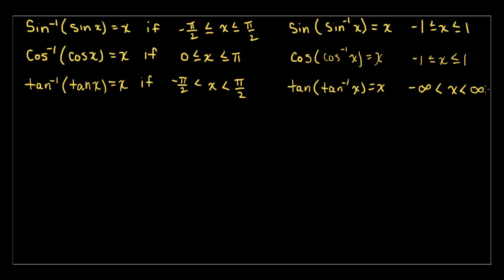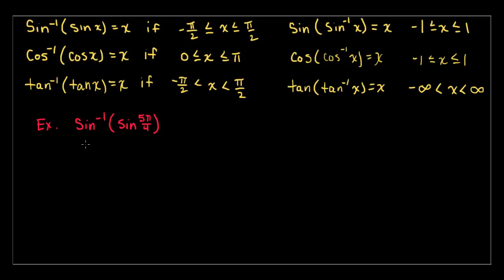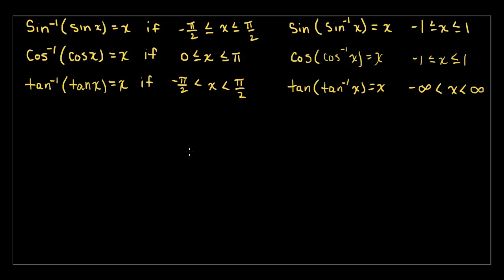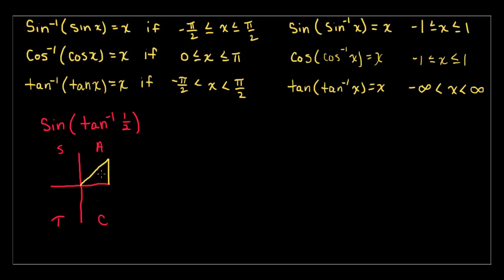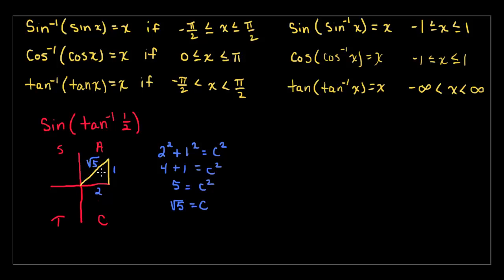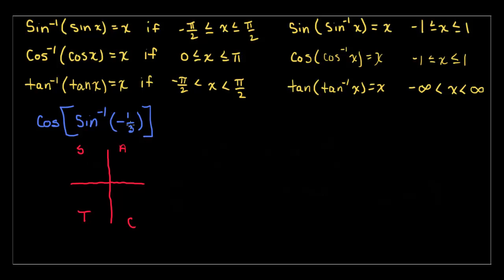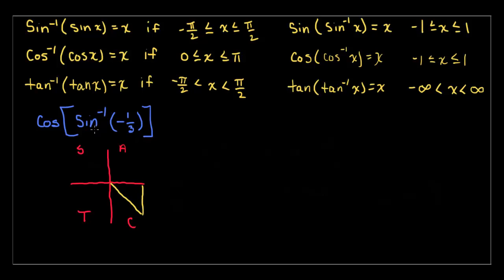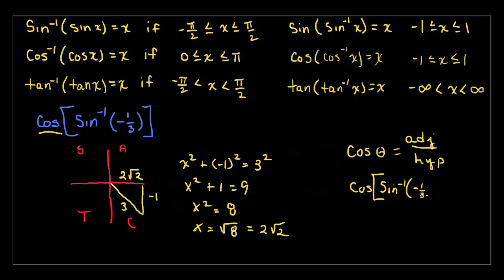Inv Trig Funct 2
This is the first video for chapter 7 section 2 for my trigonometry class